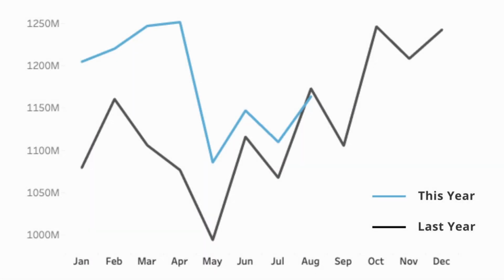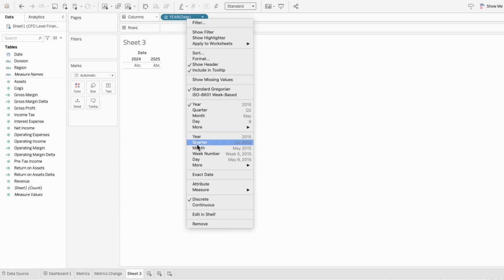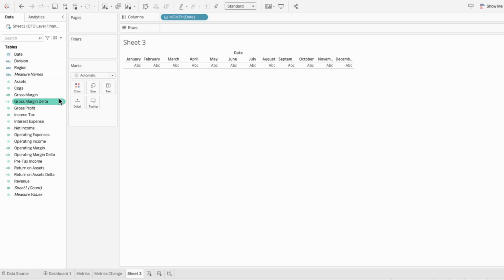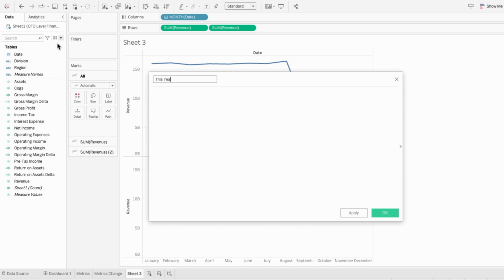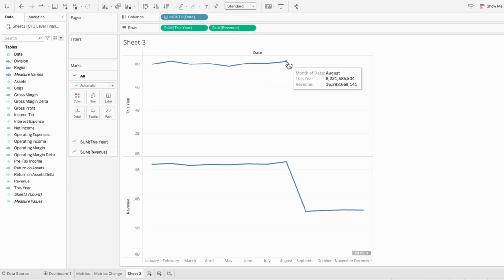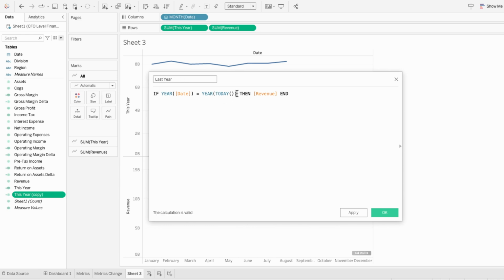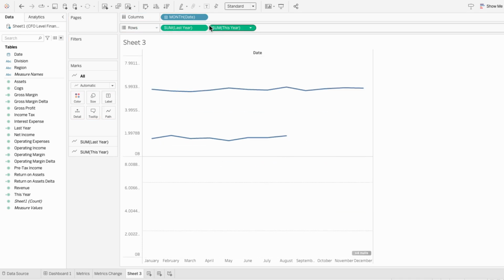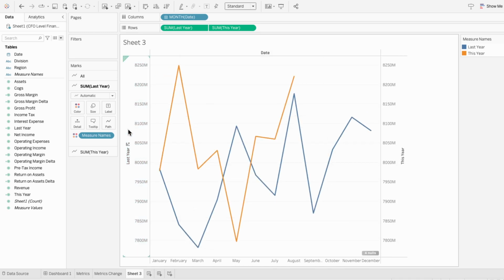How to Compare This Year vs Last Year in Tableau (Even If This Year Isn’t Complete)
Learn how to compare this year vs last year in Tableau with a dual-axis line chart — even if the current year has incomplete data. This step-by-step tutorial shows you how to create a year-over-year comparison by aligning this year and last year by month on the same timeline.

You’ll learn to:
 • Create separate lines for this year and last year
 • Align them by month even if this year doesn’t have full data
 • Use dual-axis formatting to overlay the lines

Formulas:
This Year:
IF YEAR([Date]) = YEAR(TODAY()) THEN [Revenue] END

Prior Year:
IF YEAR([Date]) = YEAR(TODAY()) - 1 THEN [Revenue] END